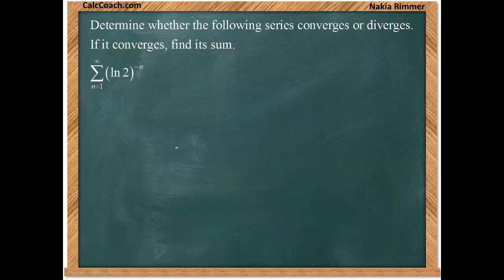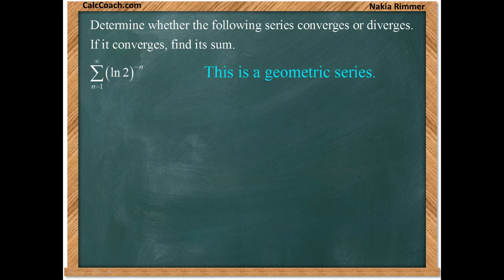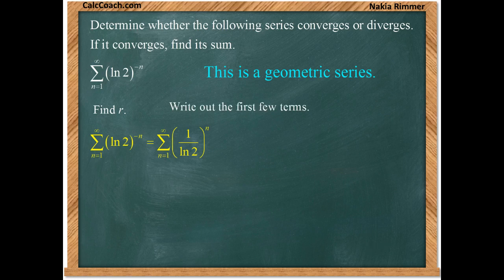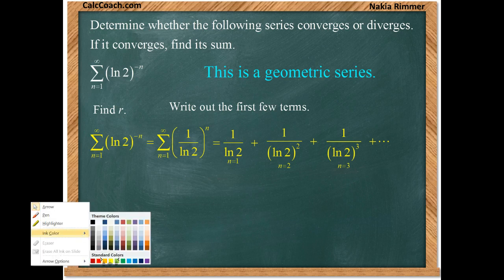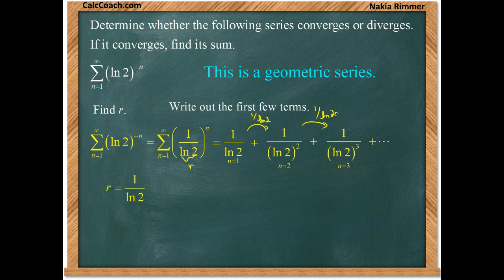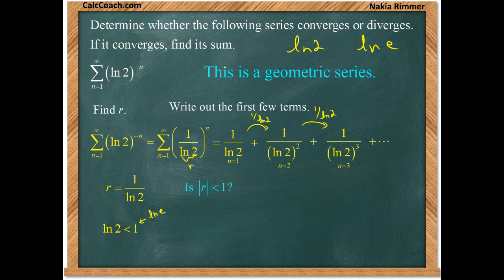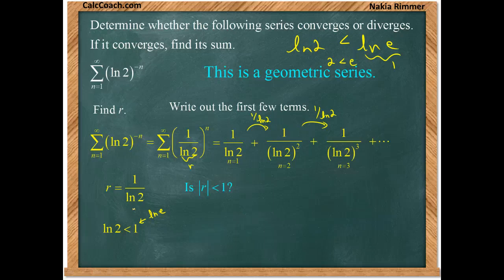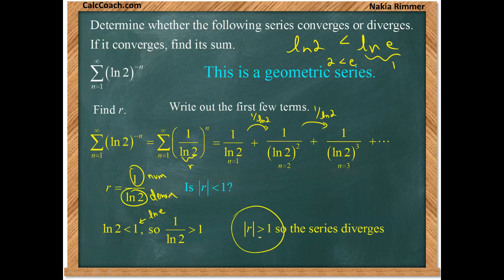Geometric Series Example 3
An example of a geometric series.  A series where there is a common ratio between successive terms.  Based on the size of that ratio, you can tell whether the series converges or diverges.